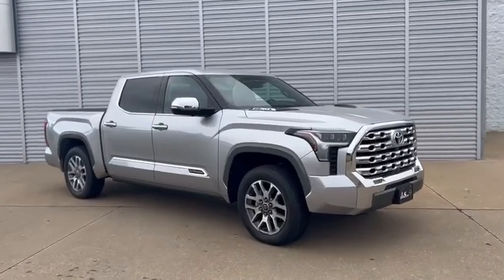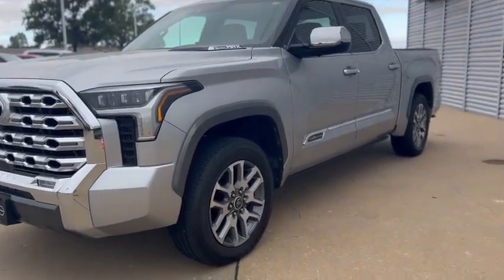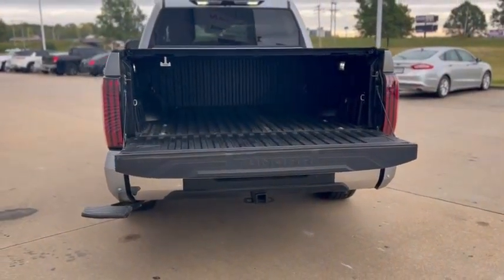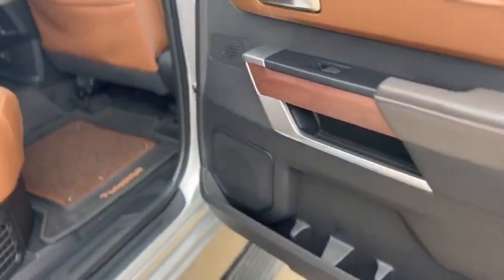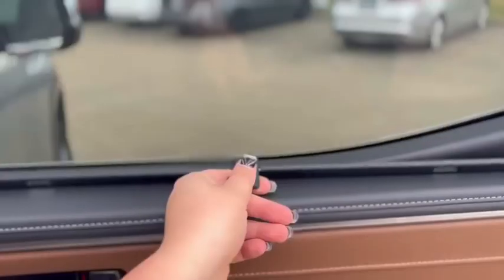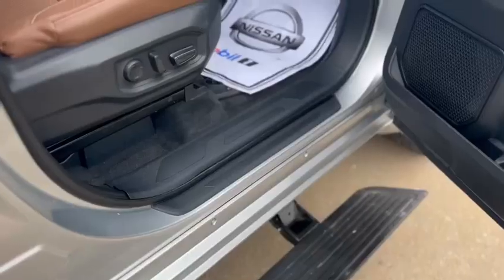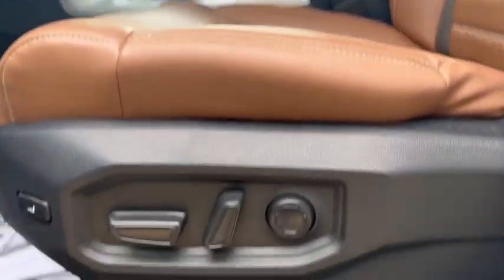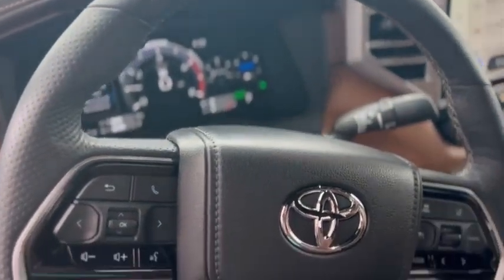2023 Toyota Tundra 4WD Hybrid N230291A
2023 Toyota Tundra 4WD Hybrid 4WD 1794 Edition CrewMax

KBB Fair Market: $73,542! LOCAL TRADE IN, Clean Vehicle History, One Owner, Apple CarPlay/Android Auto, Front Bucket Seats, Front Center Armrest, Heated & Cooled Front Bucket Seats, Heated door mirrors, Heated Rear Seats, Leather Seats, Navigation System, Power Moonroof, Power Running Boards, Wheels: 20 x 8 Machined-Finish Alloy.brbrbrComplimentary Lifetime PowerTrain Warranty!